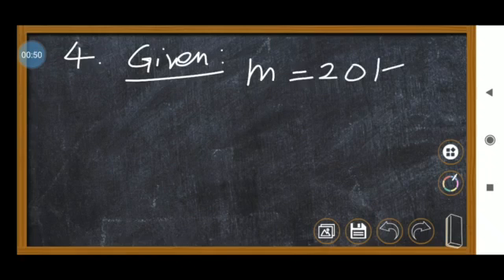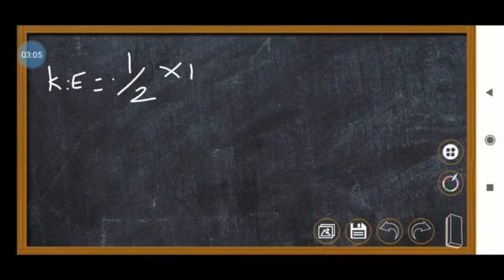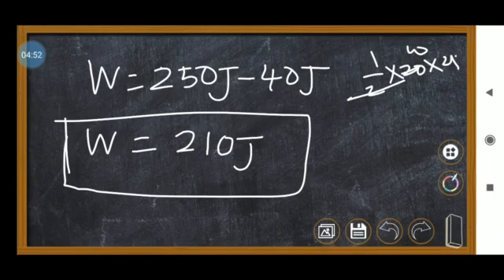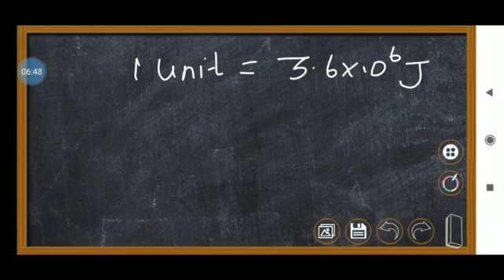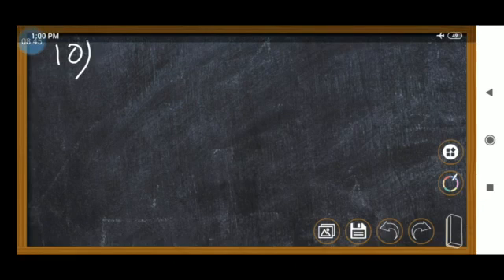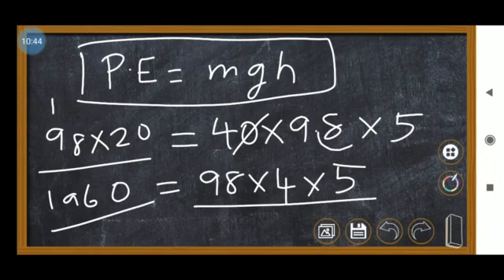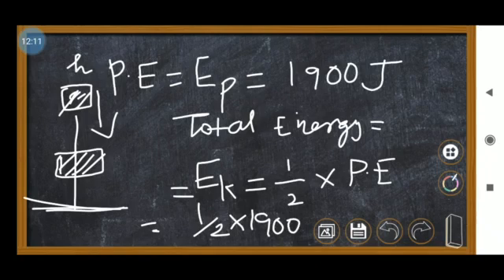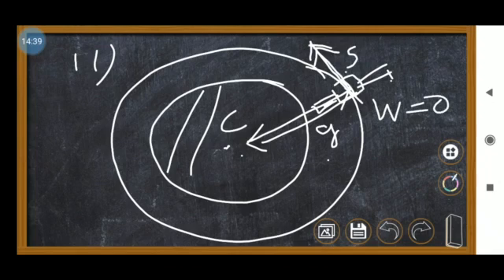GGVS9 SP C11 WORK AND ENERGY P10